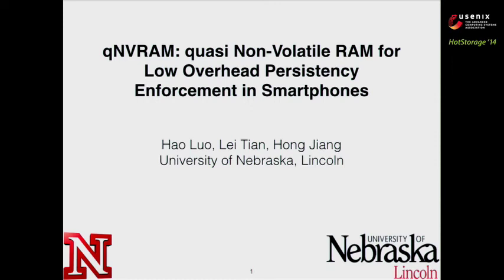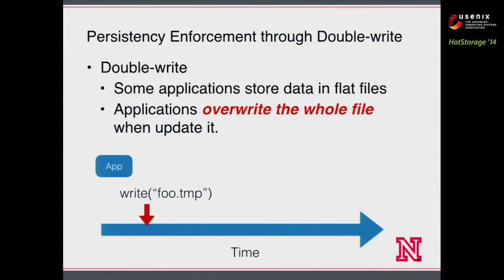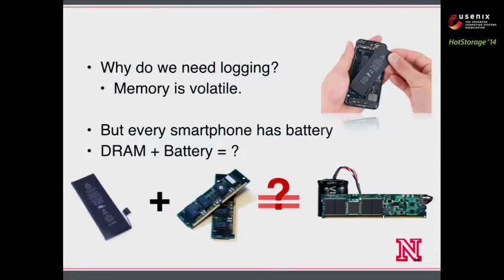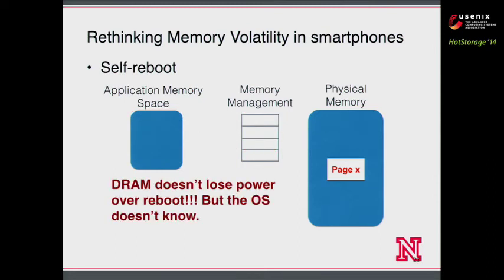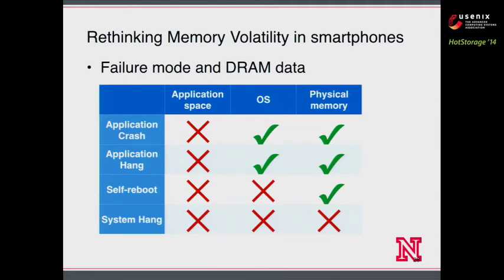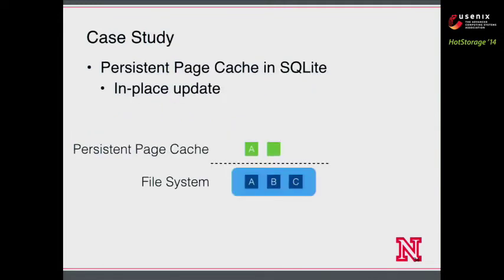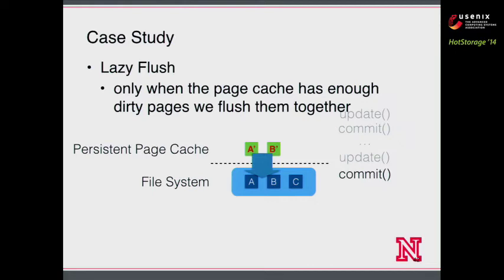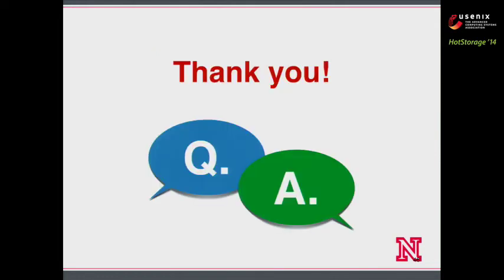HotStorage '14 - qNVRAM: quasi Non-Volatile RAM for Low Overhead Persistency Enforcement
qNVRAM: quasi Non-Volatile RAM for Low Overhead Persistency Enforcement in Smartphones

Hao Luo, Lei Tian and Hong Jiang, University of Nebraska, Lincoln

The persistent storage options in smartphones employ journaling or double-write to enforce atomicity, consistency and durability, which introduces significant overhead to system performance. Our in-depth examination of the issue leads us to believe that much of the overhead would be unnecessary if we rethink the volatility of memory considering the battery-backed characteristics of DRAM in modern-day smartphones. With this rethinking, we propose quasi Non-Volatile Memory (qNVRAM), a new design that makes the DRAM in smartphones quasi non-volatile, to help remove the performance overhead of enforcing persistency. We assess the feasibility and effectiveness of our design by implementing a persistent page cache in SQLite. Our evaluation on a real Android smartphone shows that qNVRAM speeds up the insert, update and delete transactions by up to 16:33x, 15:86x and 15:76x respectively.